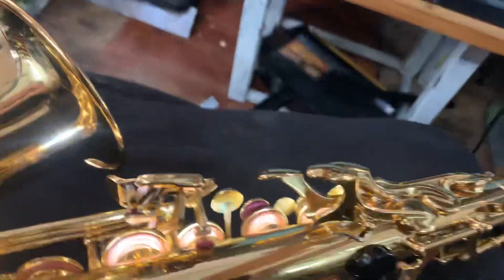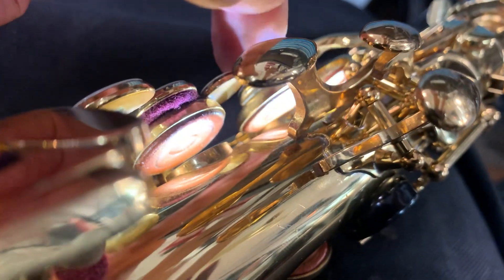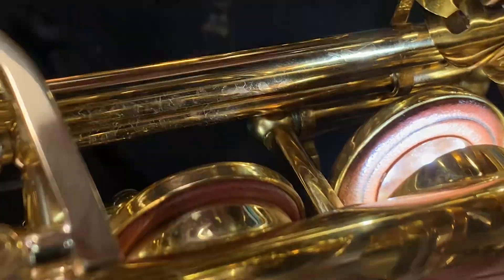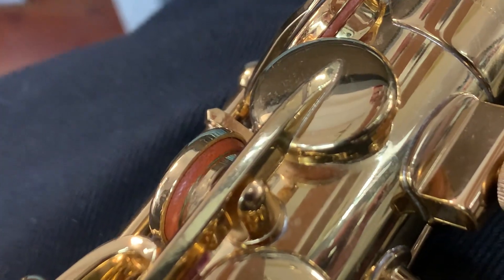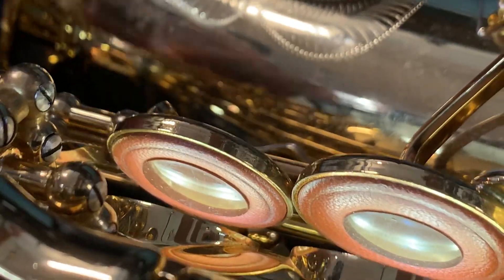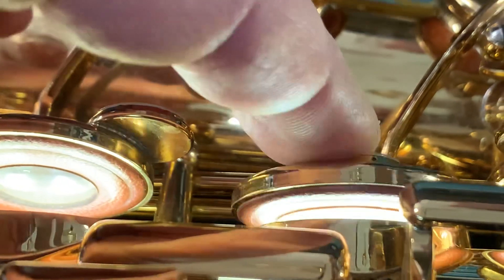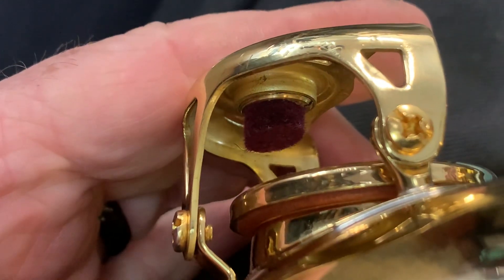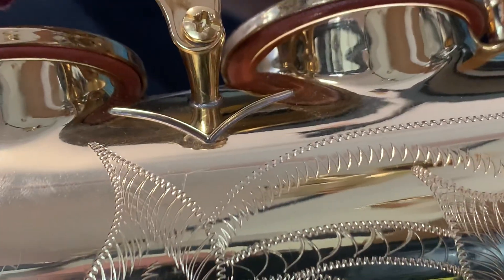TICKET 6450 YAMAHA YAS62 snD46359 PRE SERVICE ASSESSMENT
TICKET 6450 YAMAHA YAS62 snD46359 PRE SERVICE ASSESSMENT. Both stacks and bell keys to be seated, regulated and lubricated.